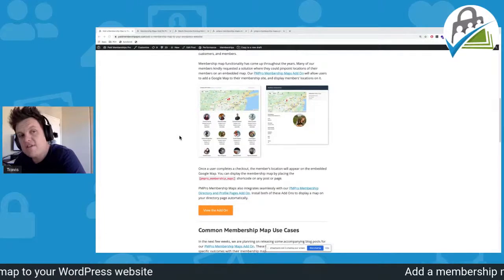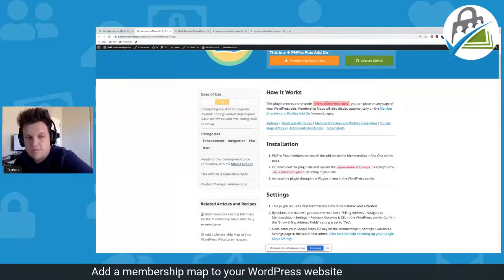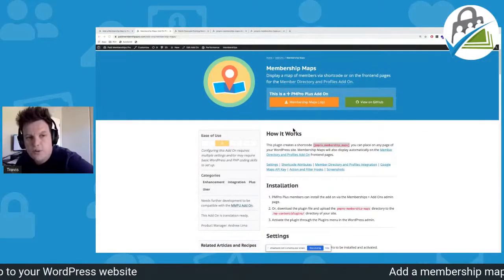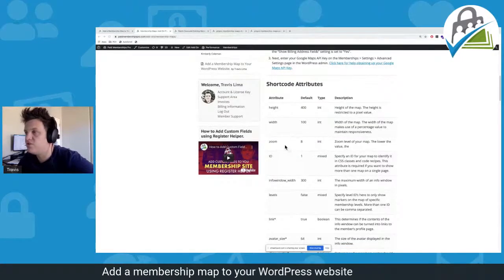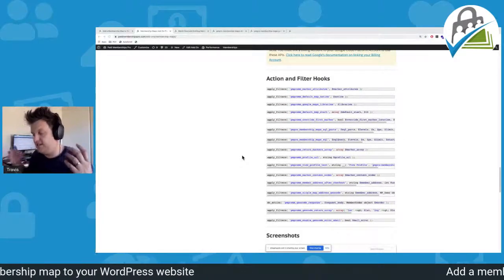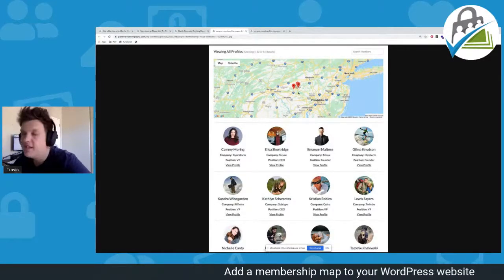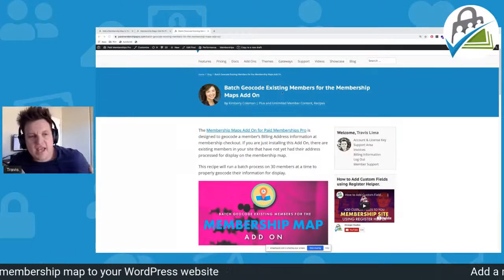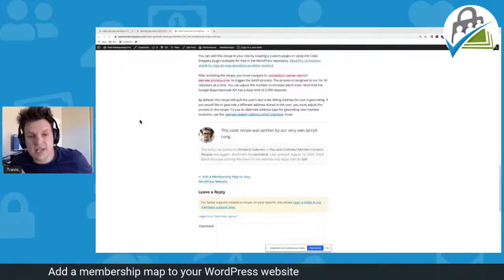🗺️ Add a Membership Map to Your WordPress Website - TTD Episode 003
Chapters:
0:00 Welcome and Introduction
1:05 Announcing the Membership Maps Add On
3:20 Add On Documentation and Shortcodes
4:24 Member Directory Add On Integration
5:45 Required Settings and Address Fields
7:06 Google Maps API Key Setup
8:12 Front-End Map Display Examples
10:18 Batch Geocoding Existing Members
13:00 Final Thoughts and Wrap Up

We just launched our PMPro Membership Maps Add On. We are really excited about this one. Now you can add a membership map to your PMPro Membership Site.